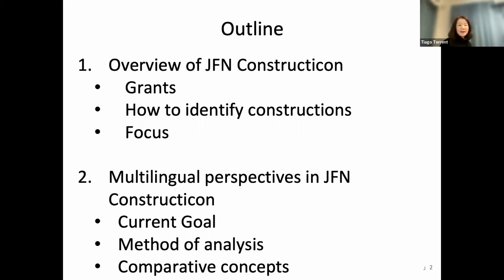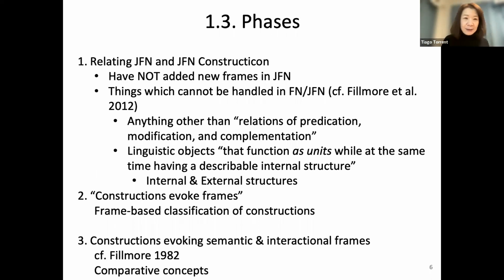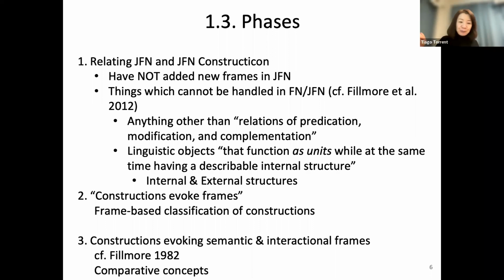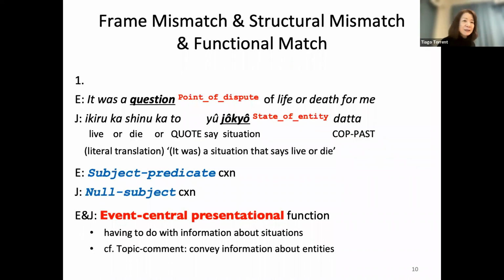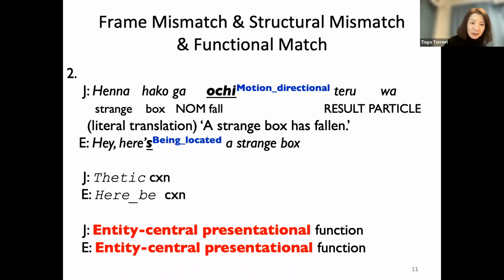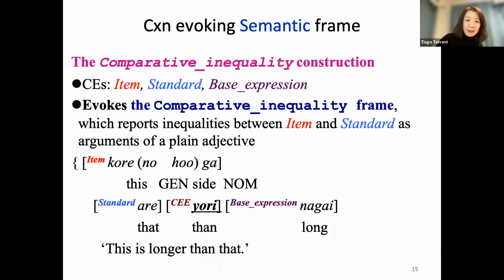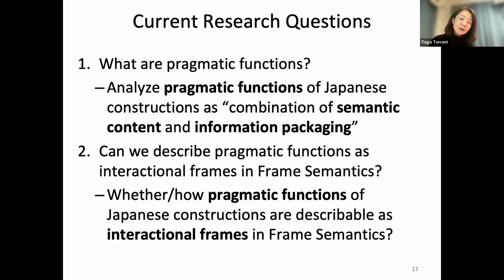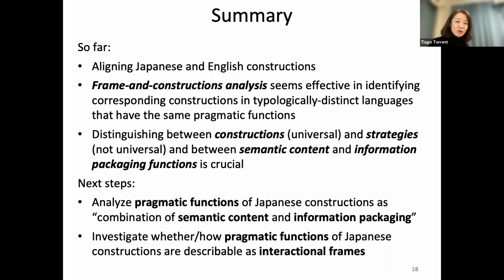Constructicon Alignment Workshop 2022 (CAW 2022) | Japanese FrameNet Construction - Kyoko Ohara